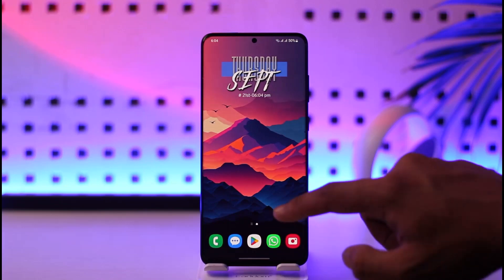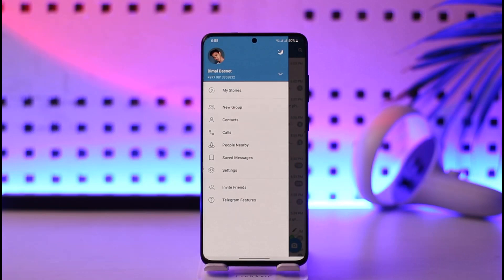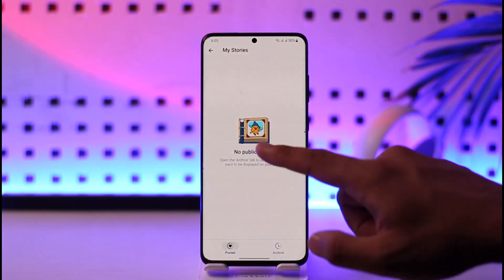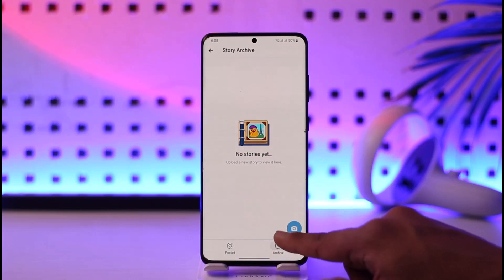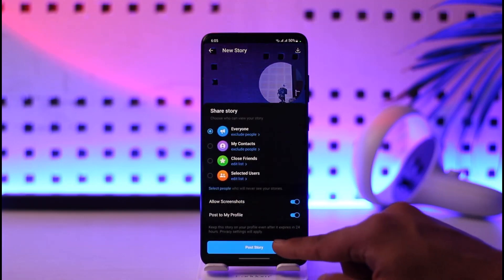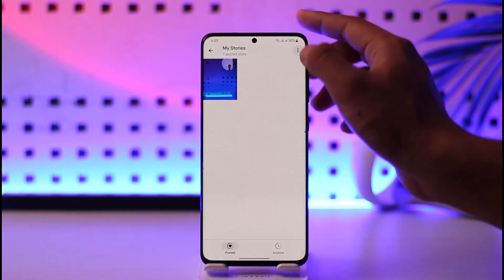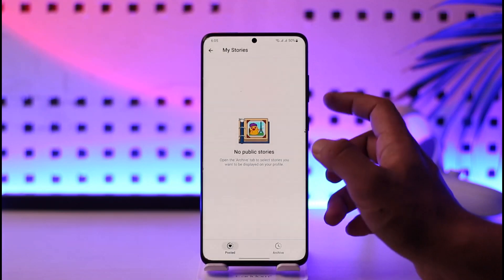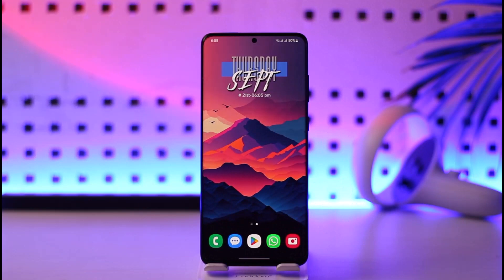How to Disable Stories in Telegram !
In this video, I will show you how to disable stories in Telegram.

~ Chapters:
0:00 Introduction
0:12 Disable Stories in Telegram
0:57 Conclusion